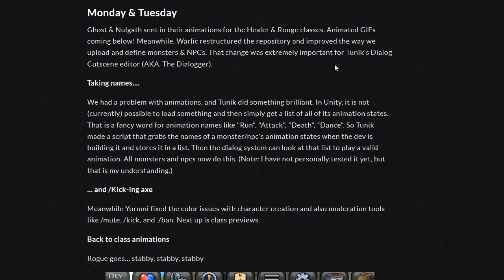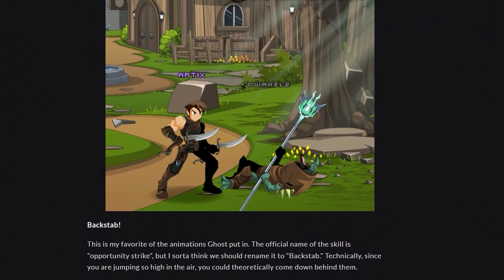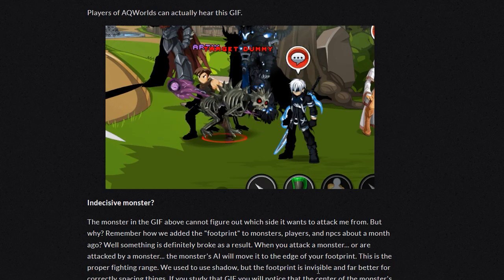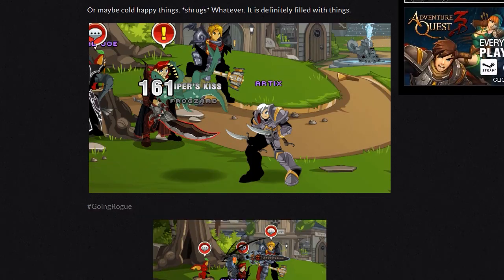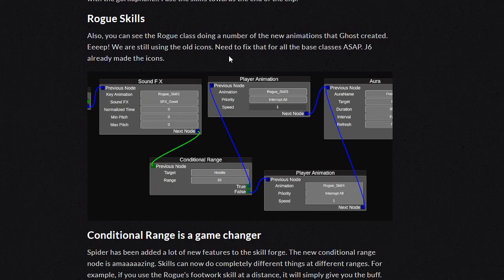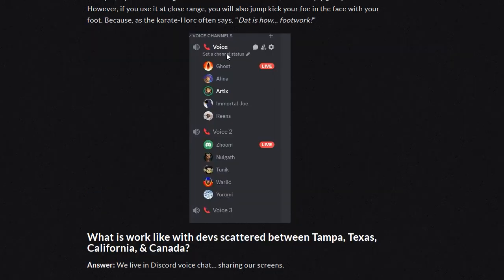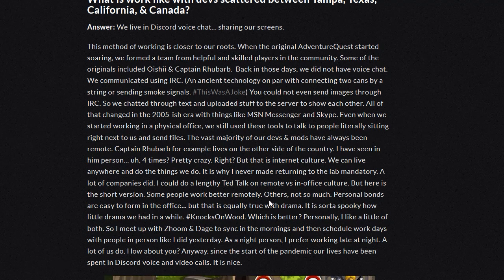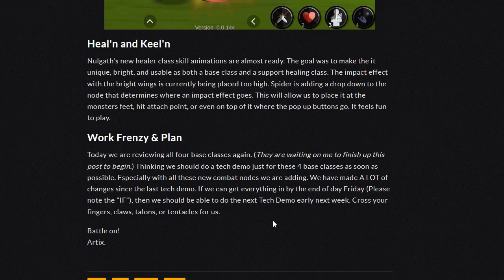AQW Infinity Update! Next Tech Demo THIS Week?!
I make content and videos on the cross platform mmo called aq3d aka adventurequest 3d and aqw aka aqworlds and aq2d aka aqw infinity. The game company, Artix Entertainment, that made those games also made dragonfable, epicduels and the original adventurequest. My videos include class guides, fast xp or fast gold farming methods, beginner guides, free items, giveaways and pvp. I do not promote hacks or glitches or bots.